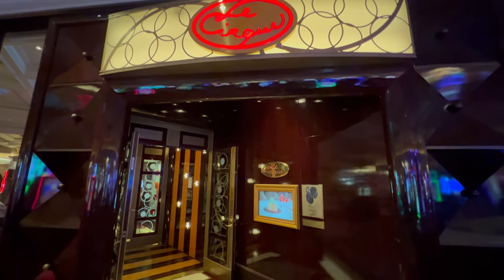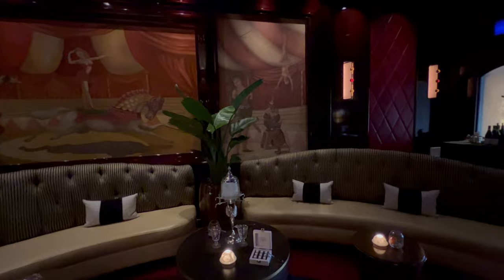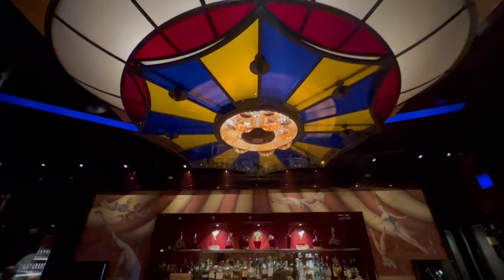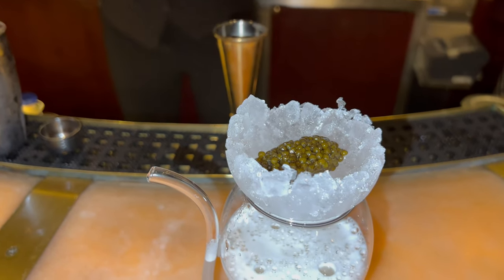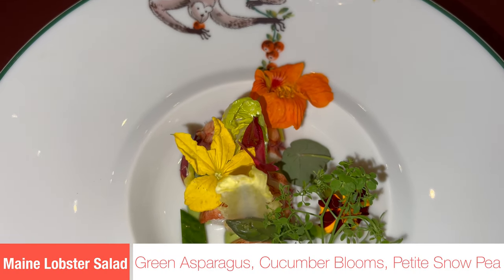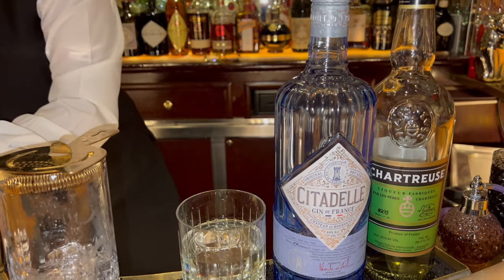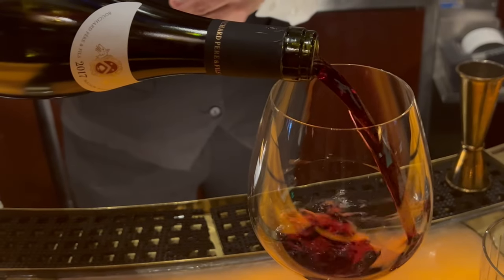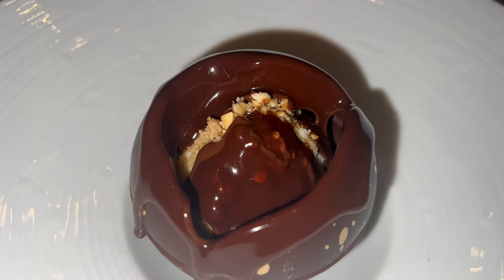My WILDLY LUXURIOUS $700 Dinner at Le Cirque (Bellagio)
Are you interested in what it is like to dine at Le Cirque, which is located inside the Bellagio Hotel & Casino in Las Vegas.  Would you like to know what the Le Cirque menu is like and see vivid videos and hear descriptions that detail the complete dining experience?

Le Cirque, located inside the Bellagio hotel in Las Vegas is one of the very best restaurants in the city -  possibly in the world.  This restaurant shatters the preconceptions of French Dining and delivers a meal and experience that unforgettable.  In this video, I detail everything about my luxurious and lavish $700 solo dinner at Le Cirque.  Every single dish of the fantastic 8-course menu is documented and explained, as well are the brilliantly creative and delicious cocktails.  If you are considering dining at this world-class French Restaurant, or maybe if you are just curious as to what one of the best meals in the world is like, be sure to watch this video.

The name is legendary. The experience unforgettable. Immerse yourself in the brilliant colors of this lakeside destination and prepare for a meal as bold and transcendent as your surroundings. Le Cirque's opulent dining room, designed by Adam D. Tihany, exudes celebration, setting the stage for an inimitable French menu that has drawn raves and accolades—including a perennial AAA Five Diamond Award rating and Forbes Travel Guide 5 Star Rating —since the restaurant’s creation by Sirio Maccioni . A coveted wine list and attentive service complete an evening at Le Cirque—one that will remain in your memory for years to come.

Experience the timeless sensation created by charismatic Restaurateur, Sirio Maccioni. The rarity of Le Cirque's AAA Five Diamond rating speaks eloquently of French cuisine - exquisite, bold, transcendent. Immerse yourself in a jubilant showing of brilliant color adorning this famed lakeside destination designed by Adam D. Tihany. Exuding a celebratory mood, Le Cirque's opulent dining room is enhanced with coveted wines and attentive service, which come together to amuse your taste buds in celebrated Maccioni family fashion.

Le Cirque - Inside The Bellagio in Las Vegas, NV

🎦 MY FULL BELLAGIO EXPERIENCE VIDEO 🎦